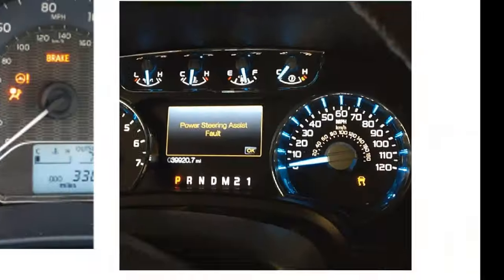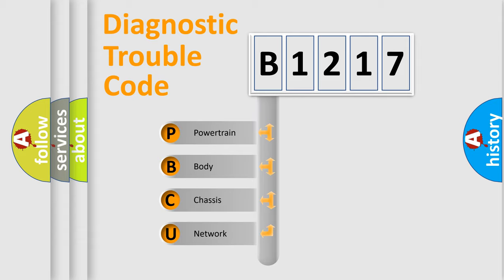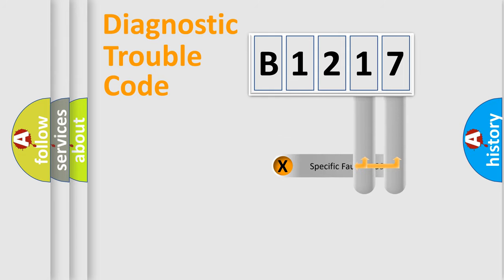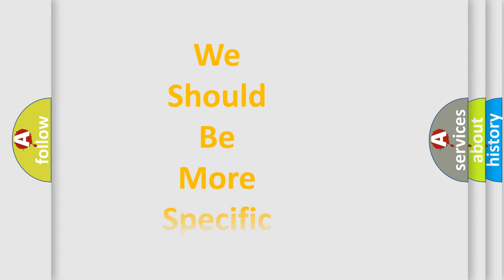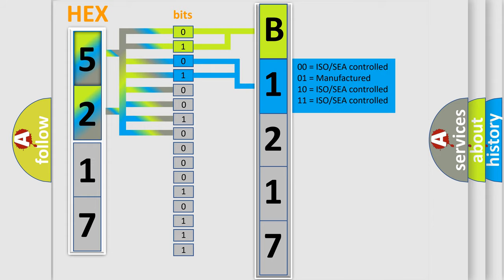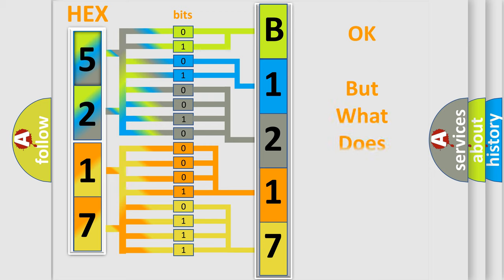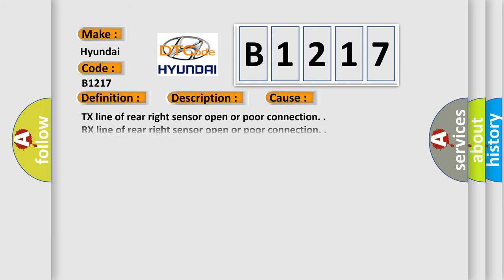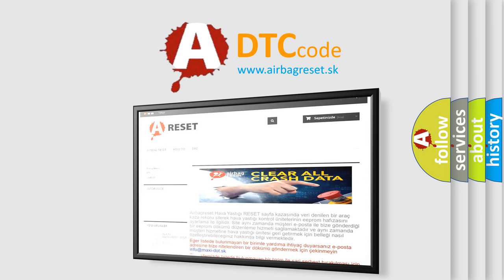DTC Hyundai B1217 Short Explanation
Contents:
0:21 Basic DTC analysis according to OBD2 protocol standard.
1:48 Insight into programming
2:58 A diagnostically understandable description of the Diagnostic Trouble Code
3:05 Basic error definition

Make:
Hyundai
Code:
B1217
Definition:
Rear Right Sensor Fault
Description:
FBWS is a parking assistant system. This code reports an error in RX line. The purpose is to verify the status of FBWS UNIT, Sensor and Wire when error is detected.
Cause:
TX line of rear right sensor open or poor connection.
RX line of rear right sensor open or poor connection.
Ground line of rear right sensor open or poor connection.
Power line of rear right sensor open or poor connection.